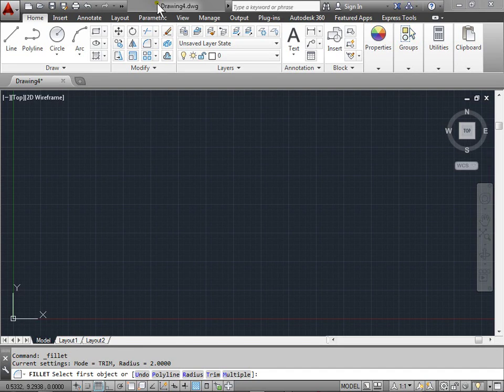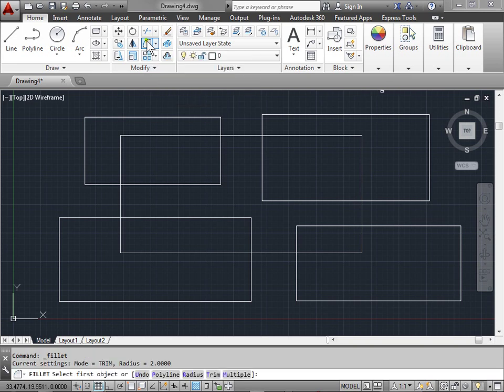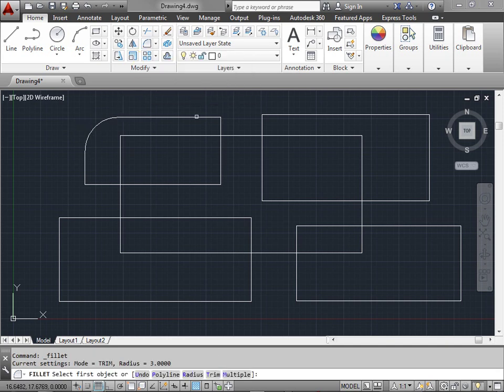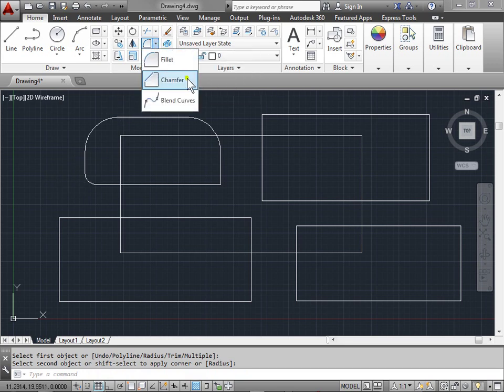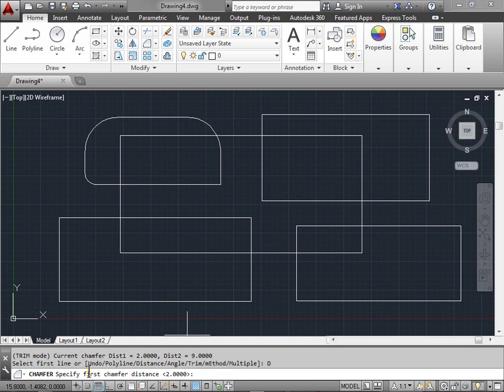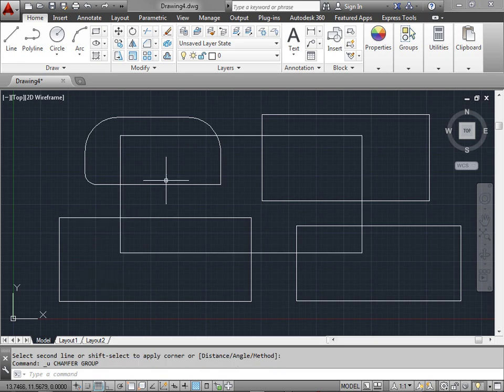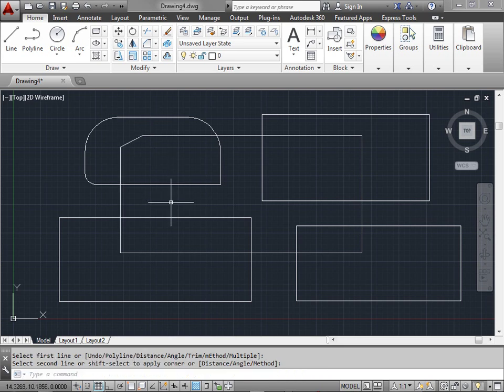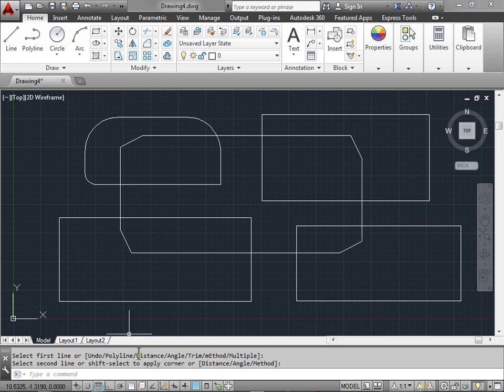C00506 Fillet Chamfer AutoCAD 2014 Tutorial